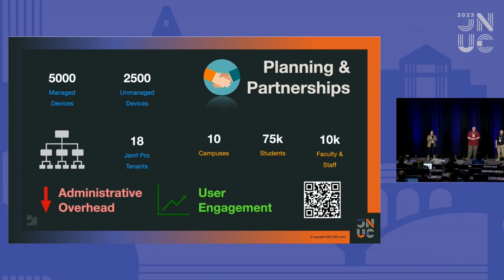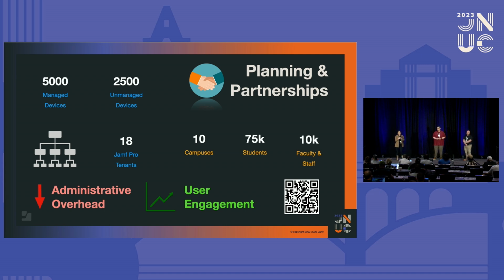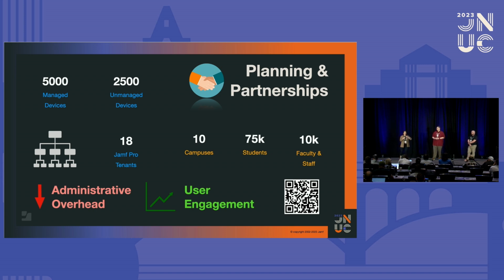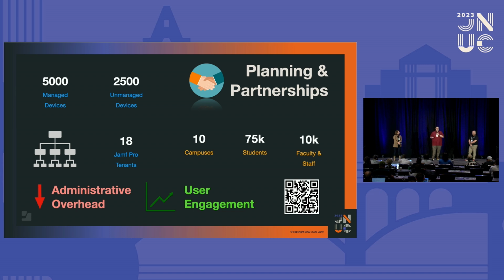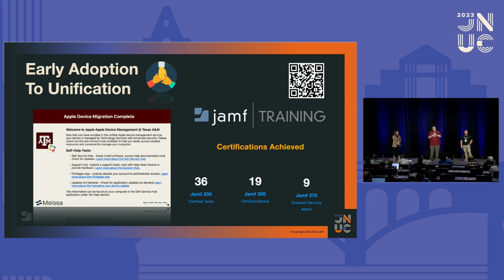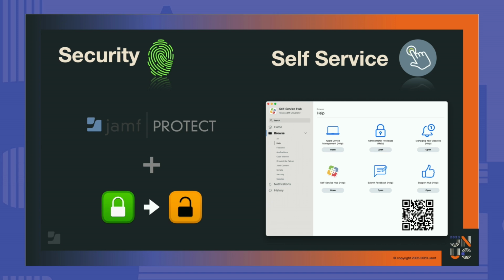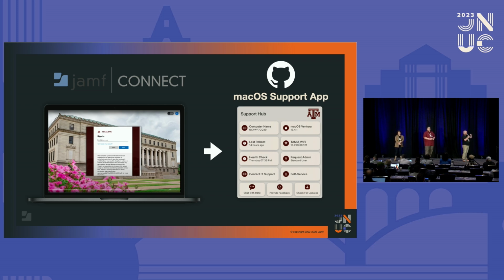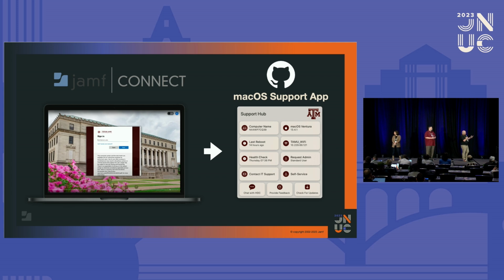Apple Device Management Unification at Texas A&M University | JNUC 2023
This session shares Texas A&M University's ambitious 9-month journey to fundamentally change Apple device management and unify over 7,500 Apple devices across multiple campuses statewide. This included the consolidation of 17 disparate Jamf Pro servers into a new unified Jamf Pro ecosystem with Jamf Connect and integration with Jamf Protect.

Participants will learn how our Apple @ Texas A&M Early Adoption Program was developed and leveraged to support our device unification efforts, and how custom migration workflows, a comprehensive communication strategy and partnerships created success.

Session 1138